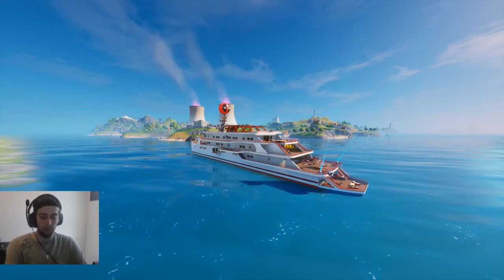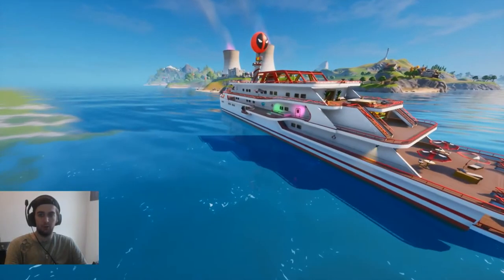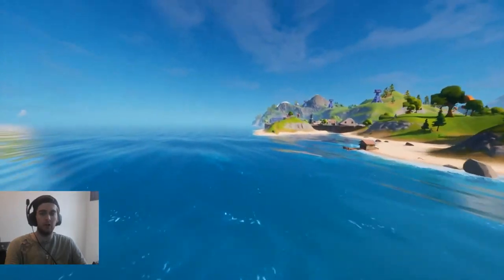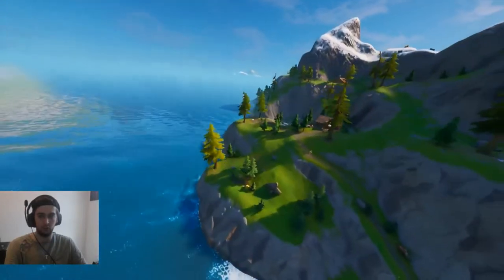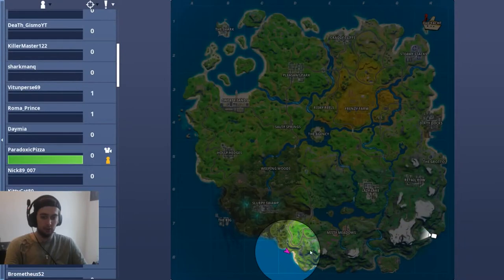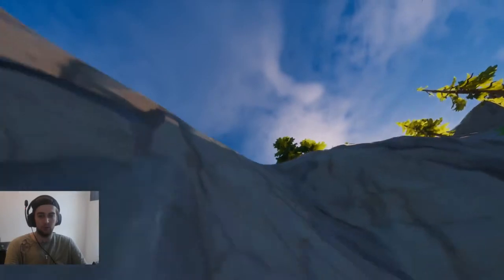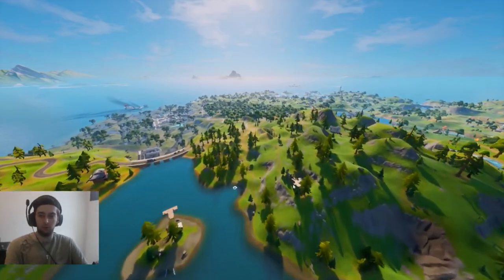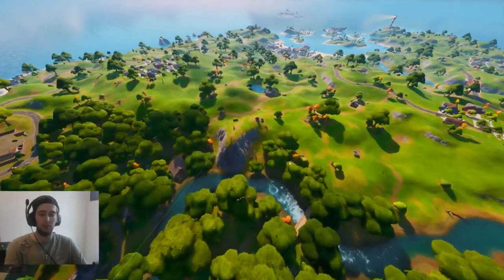Visit Shipwreck Cove, Yacht and Flopper Pond Locations - Fortnite Challenge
Thank youuu! ^-^

Music: before i forget by artificial.music, find them on soundcloud! :D